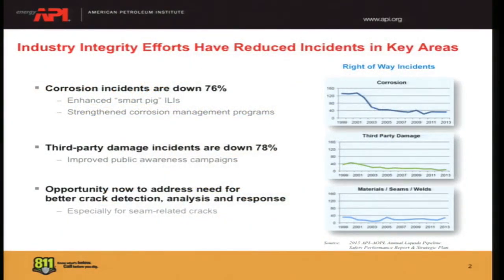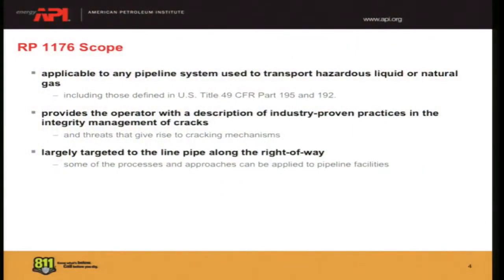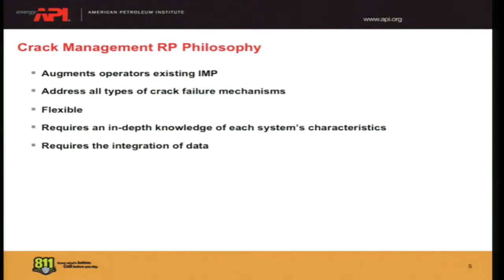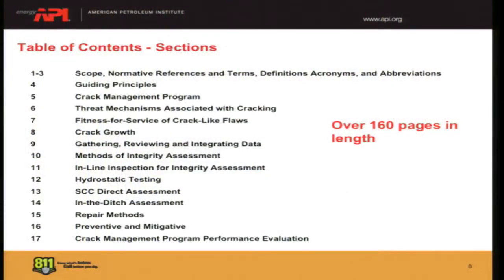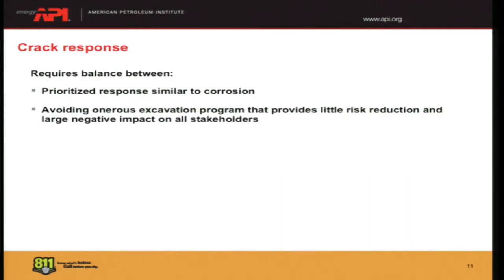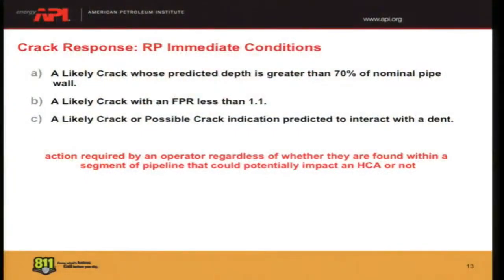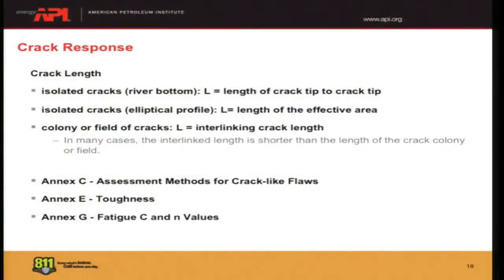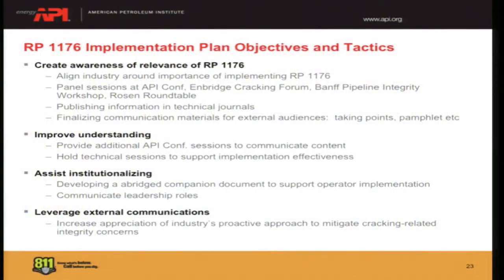NO2015 Day2 API Dupuis